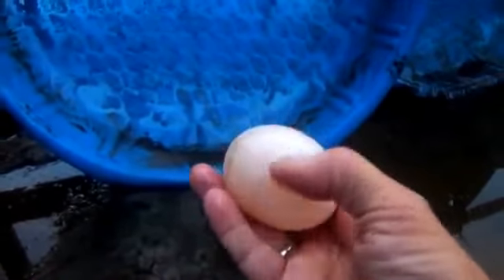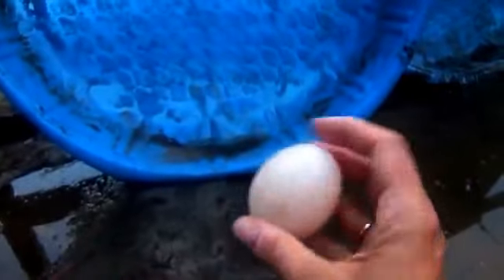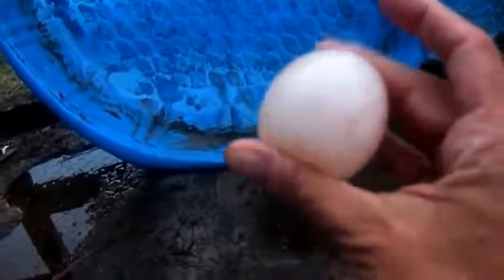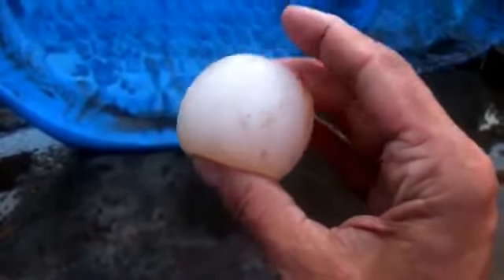Rubber Duck Eggs?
Sometimes there's a glitch in production and the shell doesn't get applied to an egg, resulting in a "rubber" egg. No real worries as long as it doesn't happen regularly.